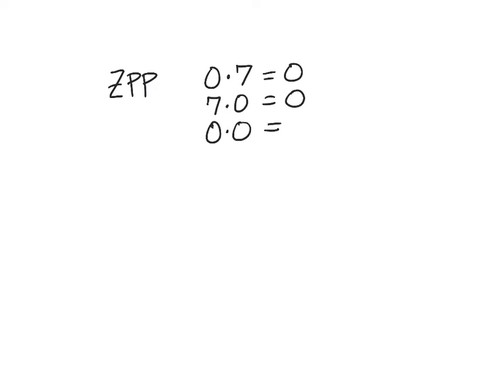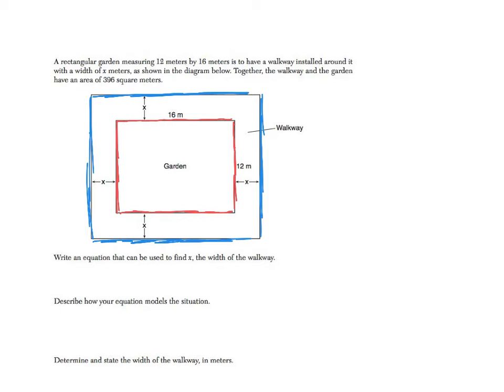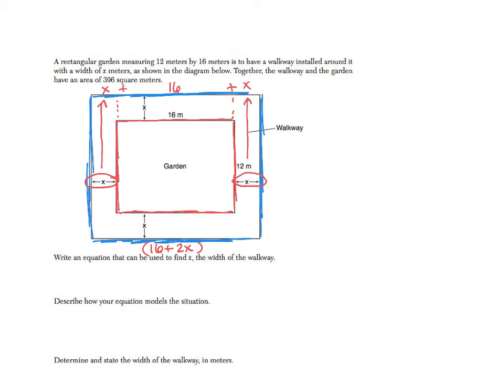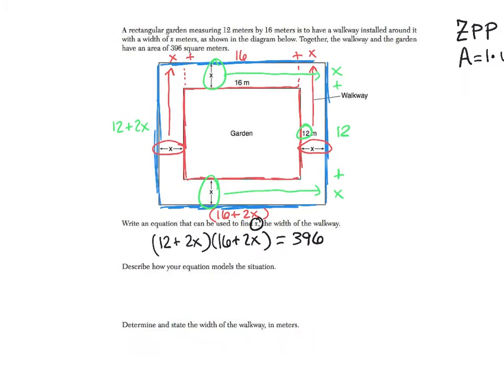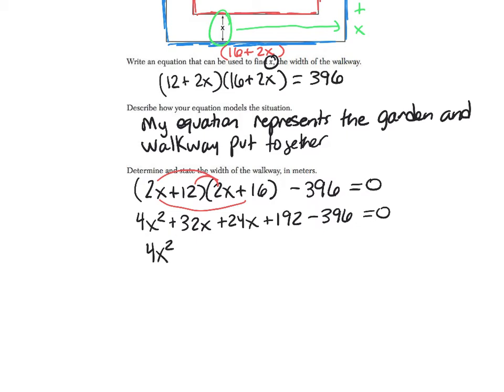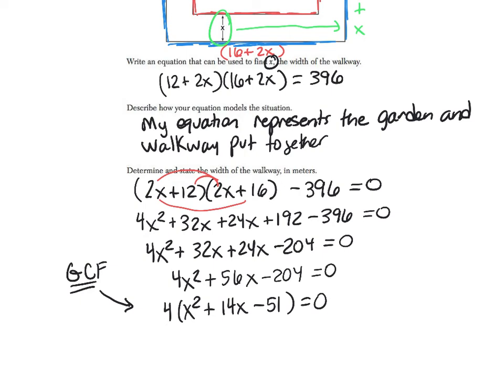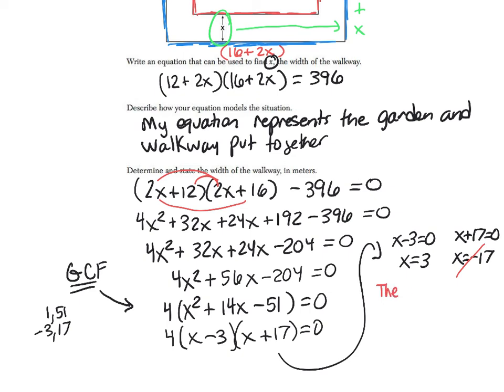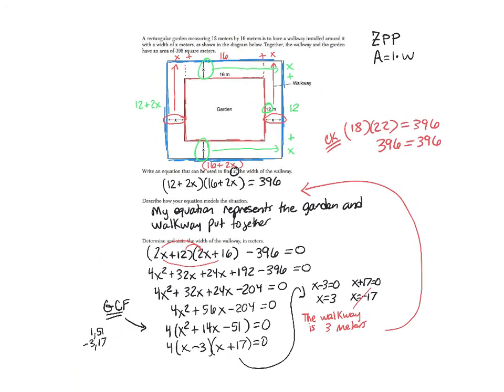Perimeter and Area Problems 1